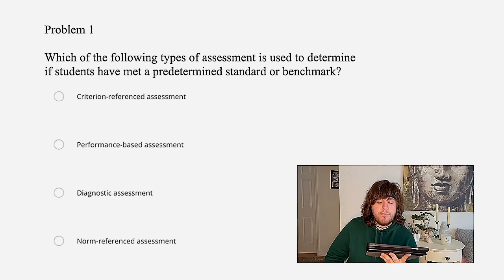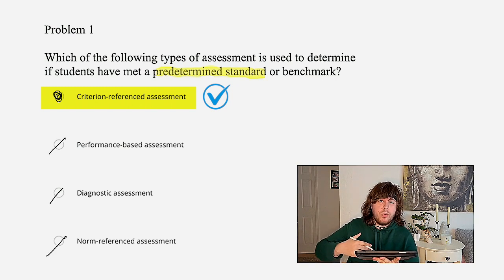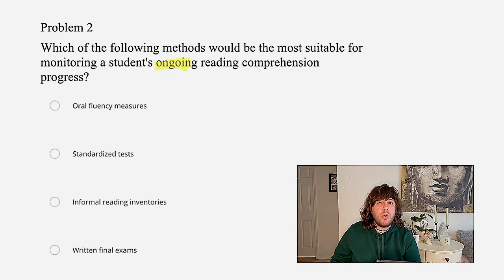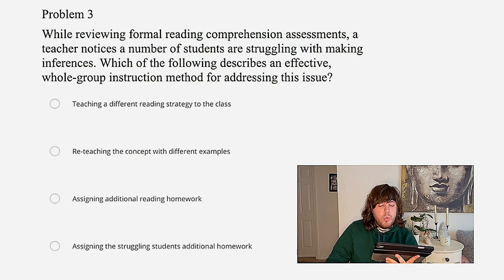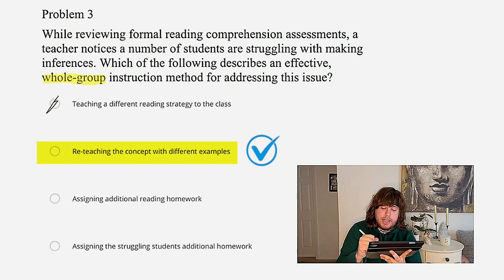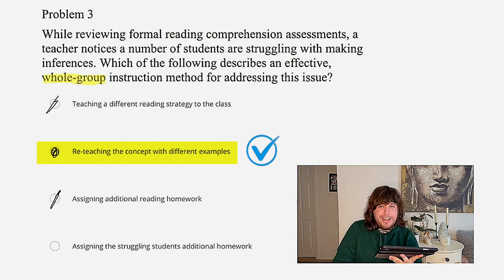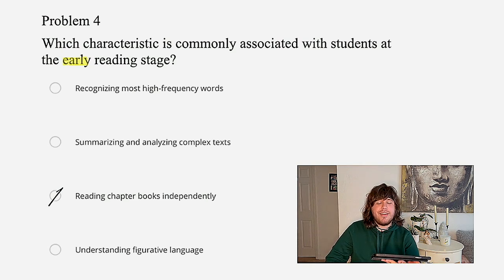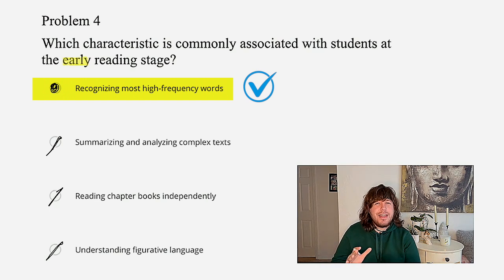Practice Questions for Knowledge of Reading Assessment and Evaluation | FTCE Reading K-12 (035)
📣Looking for authentic Knowledge of Reading Assessment and Evaluation practice questions for the FTCE Reading K-12 exam (035)?

Join teacher and test prep expert - Ethan - as we walk you through the types of Knowledge of Reading Assessment and Evaluation questions that you are likely to face. This video will provide step-by-step solutions for each question as well as strategy tips to help you save time & tackle any Knowledge of Reading Assessment and Evaluation question that comes your way.

🔗 LINKS 🔗

🔎 CHAPTERS 🔎

00:00 - Intro
00:25 - Question #1
01:46 - Question #2
03:29 - Question #3
05:55 - Question #4
07:36 - Outro